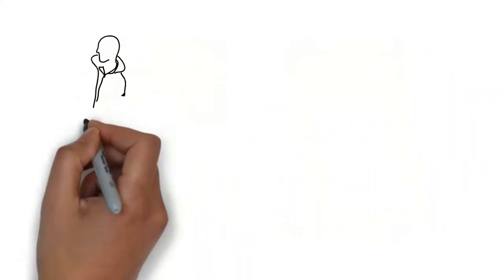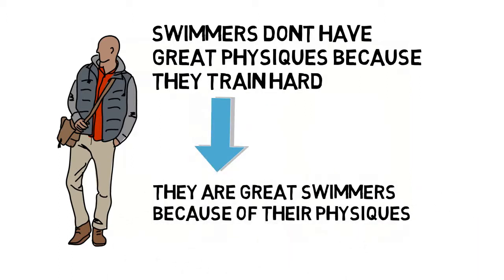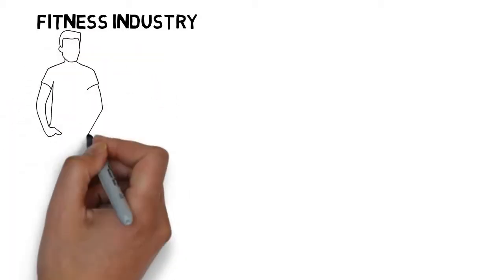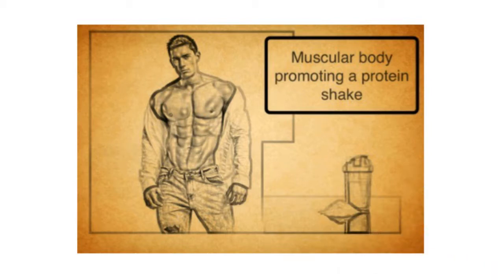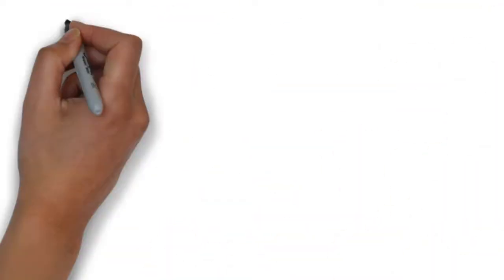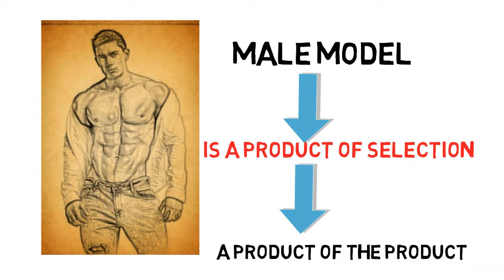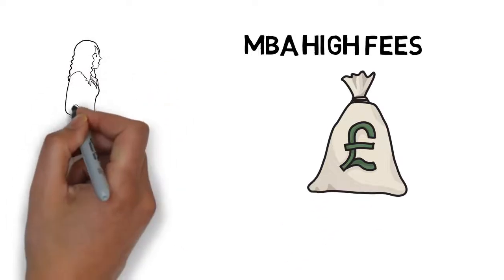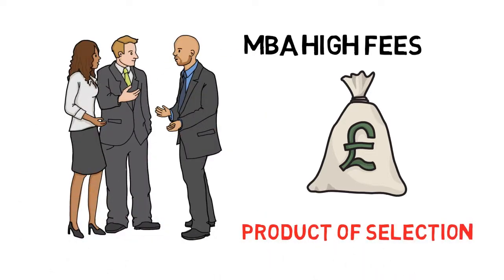Swimmers Body illusion by Rolf Dobelli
Visual Knowledge

and

Evangelos VOLOTAS

This is an animation about the swimmers body illusion. This is discussed in the book the Art Of Thinking Clearly by Rolf Dobelli.
Background music
Blue Dot Sessions: One Quiet Conversation

If you want to know more about Rolf Dobelli then check out his book

1. The Art Of Thinking Clearly

BRAIN TUMOR, HOMELESS, in Athens, GREECE, please make a small Donation, my Brain Tumor is Growing,

for more information about me, please visit my MEDICAL web page

( please click on the using the right click of your mouse, and Open Link in Next Private Window, )